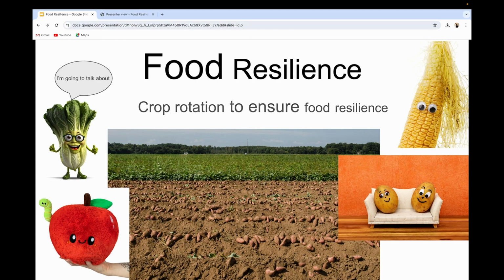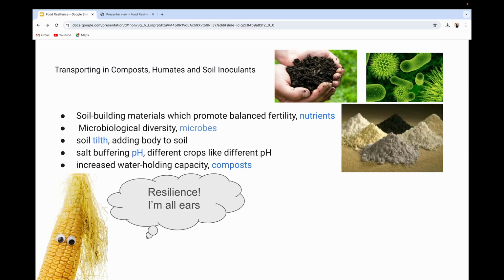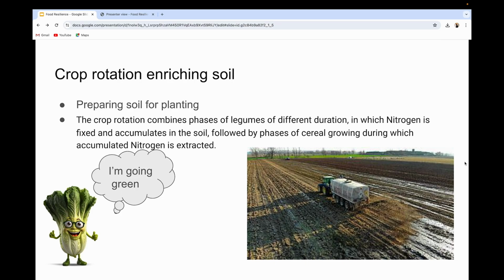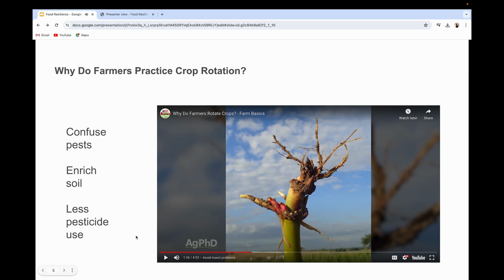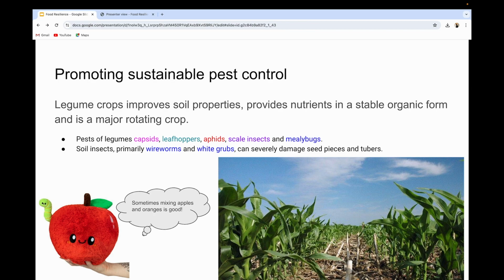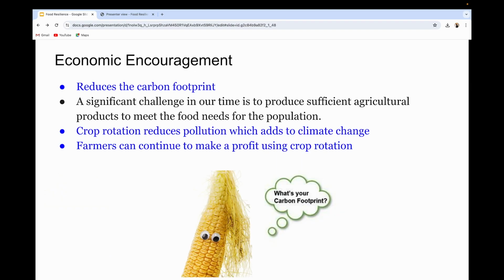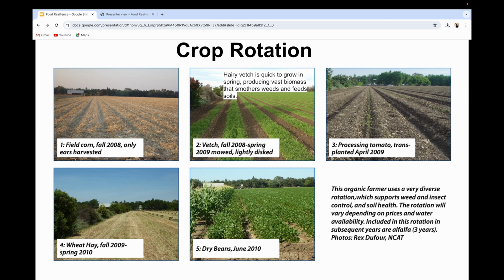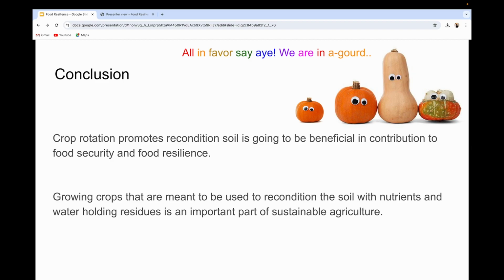Resilience presentation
Food science presentation referring to crop rotation and how it plays a role in food resilience.